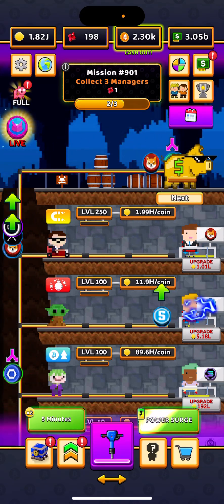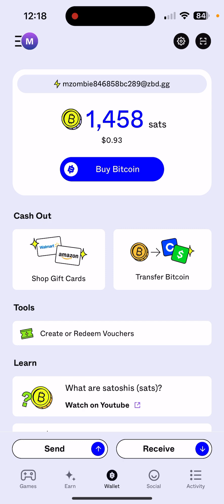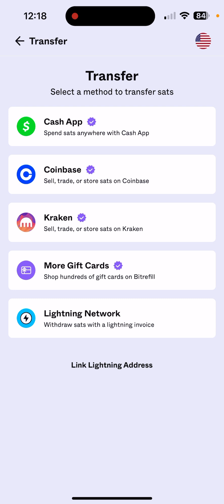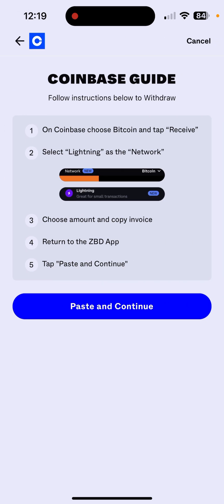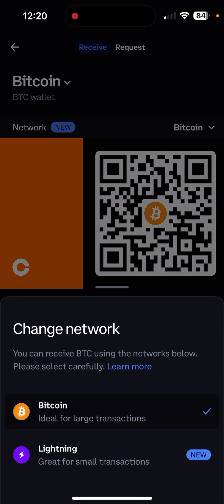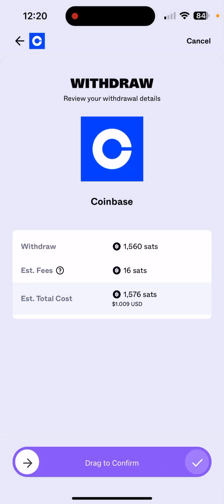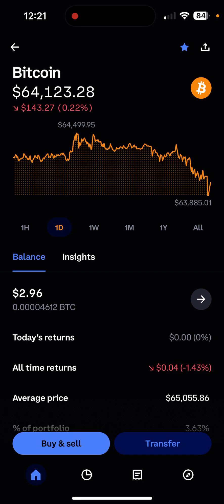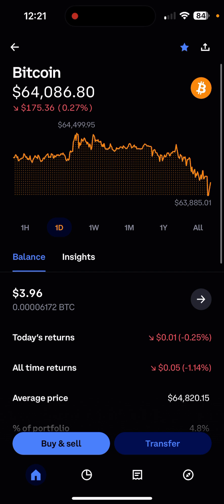Bitcoin miner cash out paired with ZBD cash out